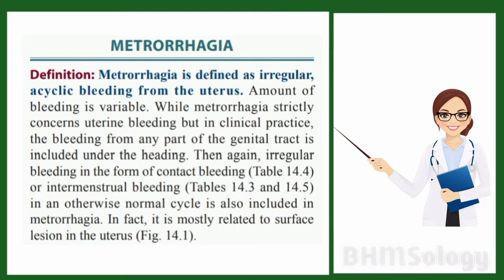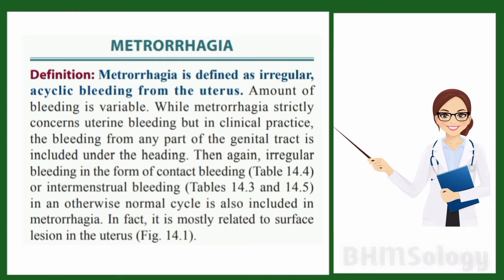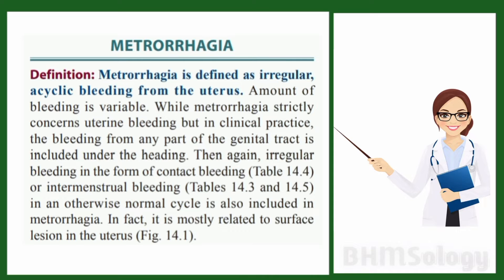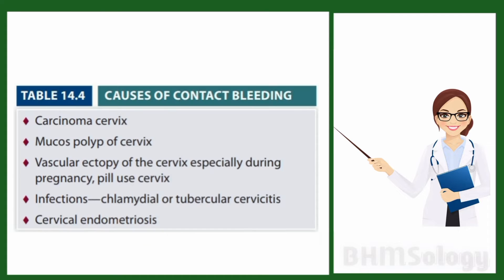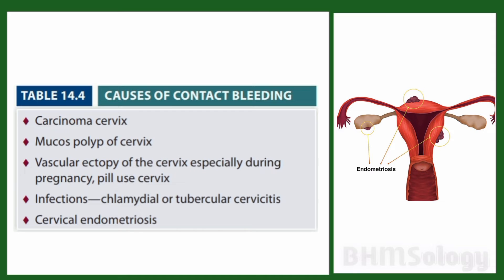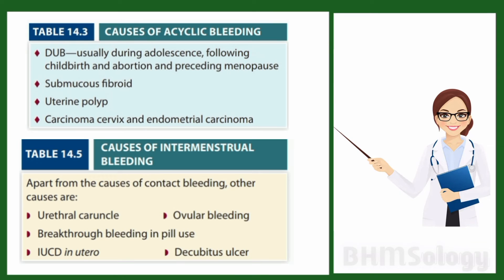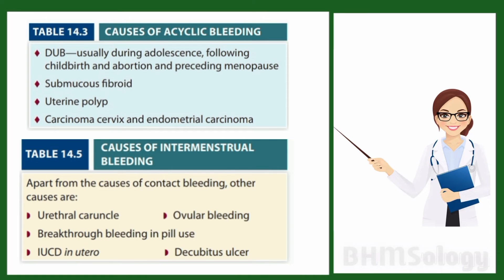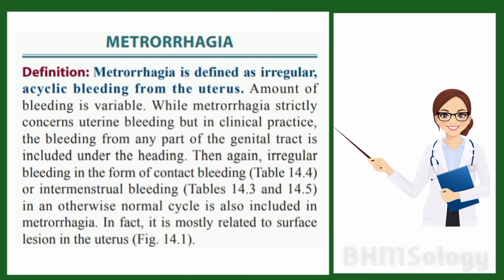Metrorrhagia neet pg || metrorrhagia in hindi || irregular uterine bleeding || मेट्रोरेजिय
first, I'll tell you about myself.  I am homeopathy student. my motive is to share everything whatever i learn share to you all.
i hope u enjoying my videos

About today's  video:
√ metrorrhagia, it is an irregular acyclic (means unrelated to Normal menstrual cycle of 28 days, it can be in between the cycle) uterine bleeding.
√  it can be due to various causes which has been discussed in this video.

keywords used:
Gynaecology lecture
Obstetrics and gynaecology lectures
Gynaecology lecture v learning
Obg dc dutta notes
Metrorrhagia in hindi
Causes of metrorrhagia
Metrorrhagia neet pg
What is metrorrhagia
Meaning of metrorrhagia
Definition of metrorrhagia
Homeopathy for metrorrhagia
Irregular bleeding
Abnormal uterine bleeding
Irregular periods
Irregular uterine bleeding
Vaginal bleeding
Irregular bleeding

Common tags:
Homoeopathy
Medical student
Medical notes
Aiapget 2023
2023 aiapget
2024 aiapget
Aiapget 2022
Aiapget 2022 preparation
Aiapget preparation
Aiapget homoeopathy
Neet pg
Upsc prep
Upsc 2022
Upsc 2023
Upscian